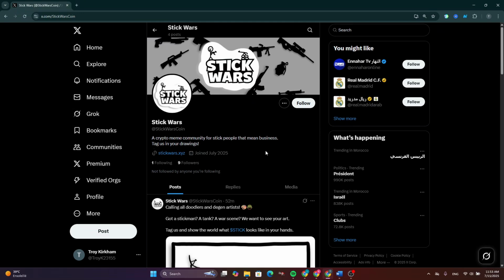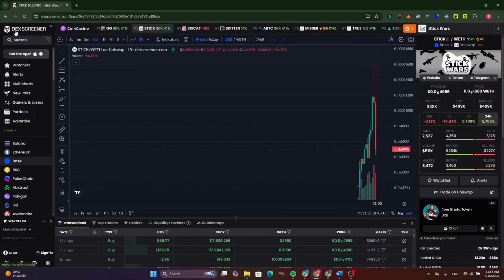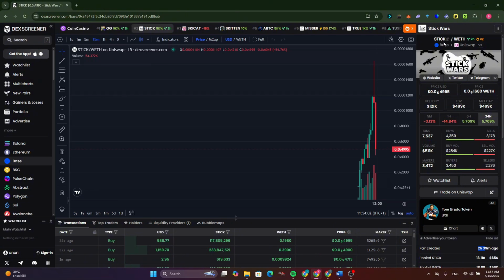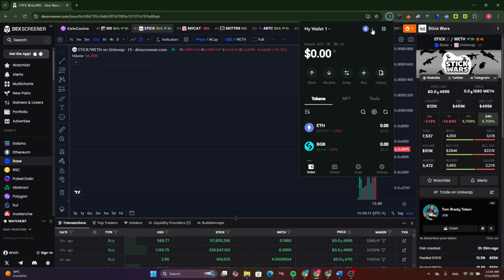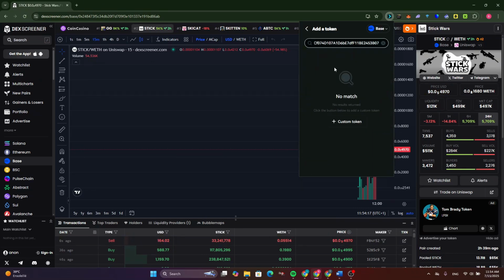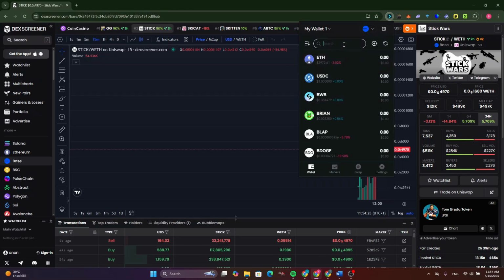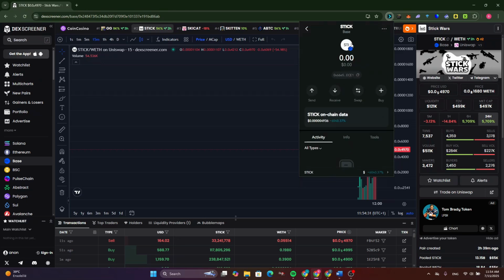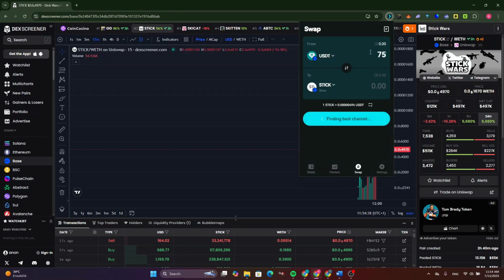How To BUY $STICK – Stick Wars TOKEN CRYPTO COIN IN 60 SECONDS